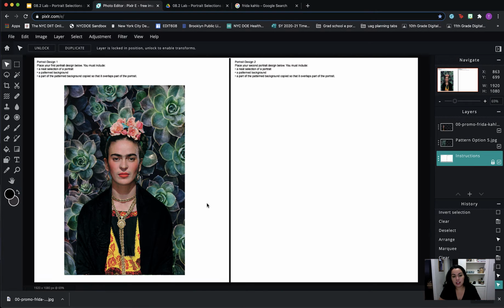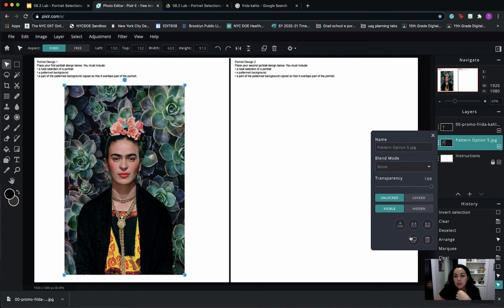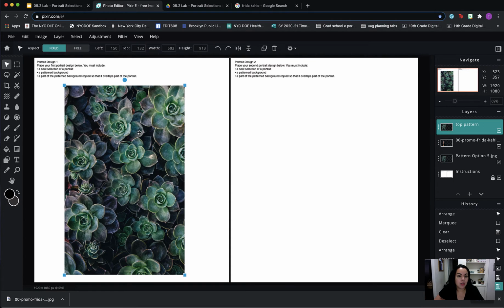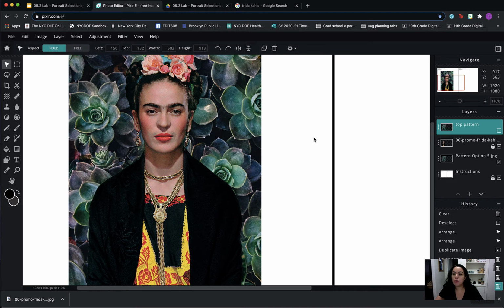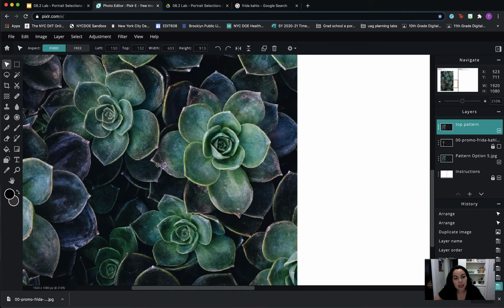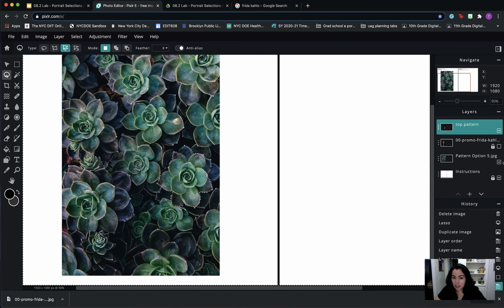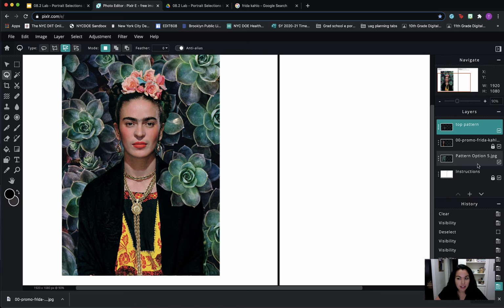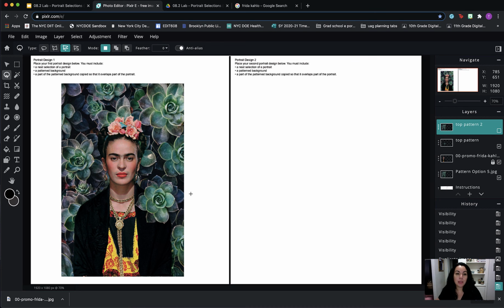08.2 Lab - Portrait Selections (SUMMATIVE) Steps 5-8